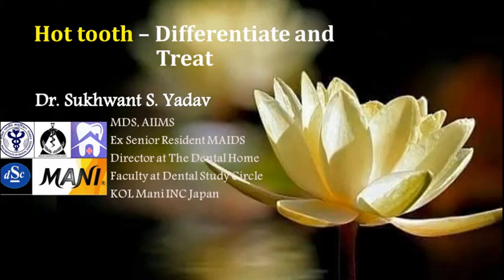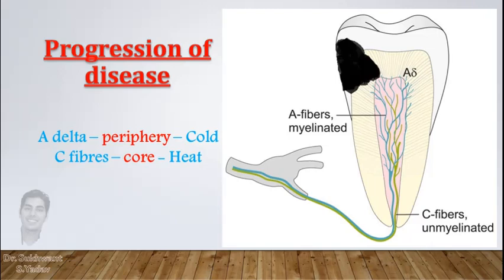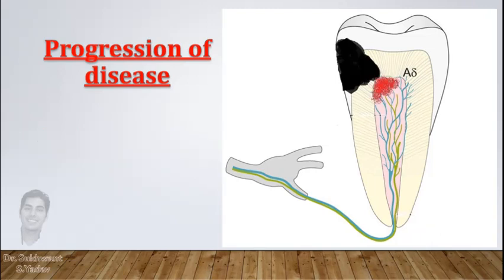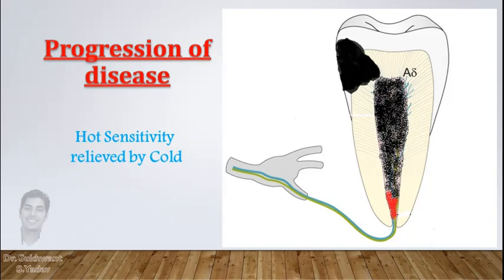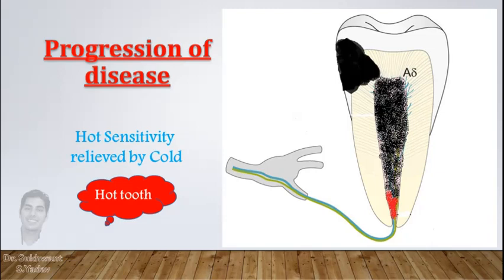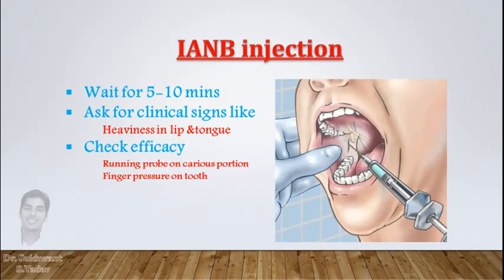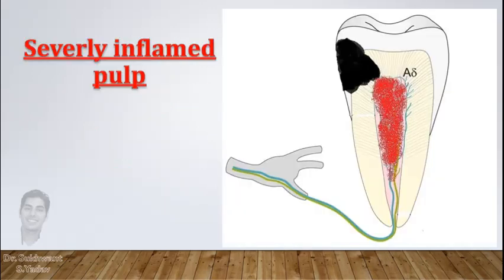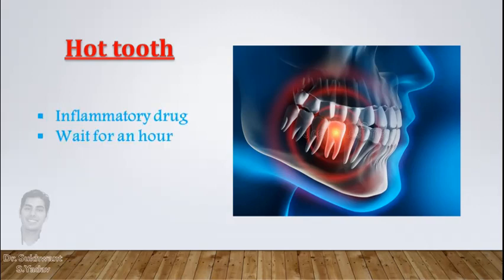Hot tooth - Differentiate and Treat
This is a video in which I explained the way to get good anesthesia in mandibular molar which is suspected as hot tooth.